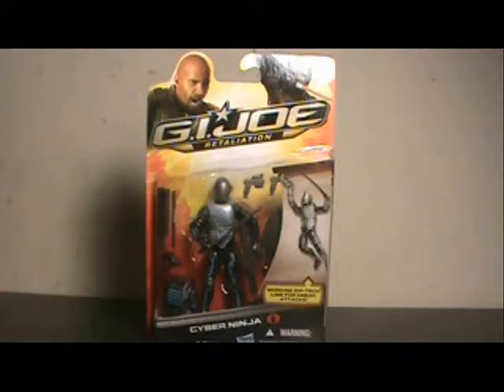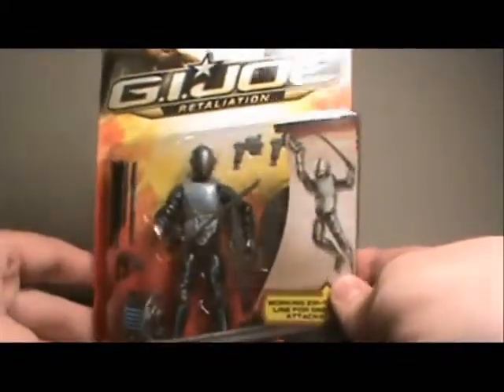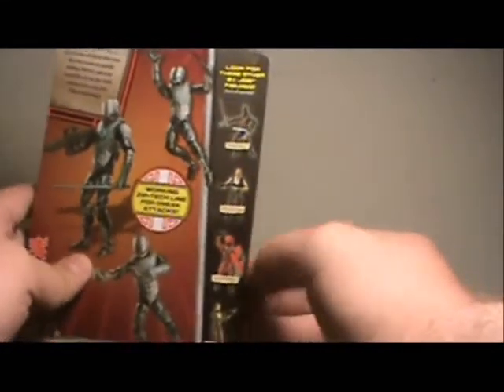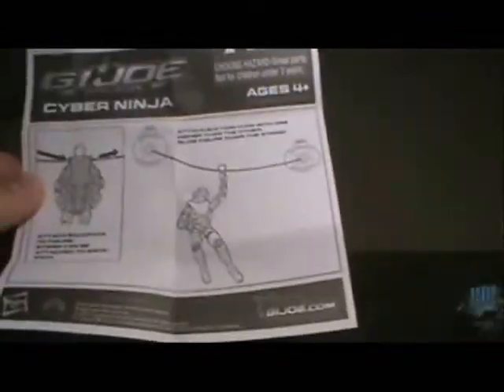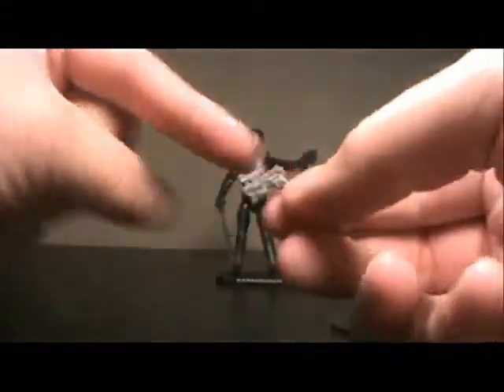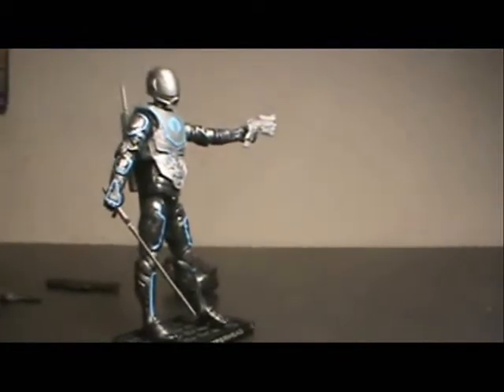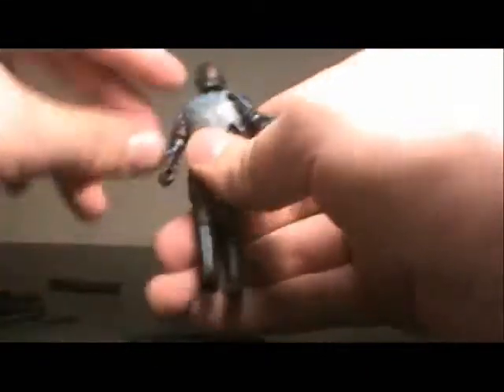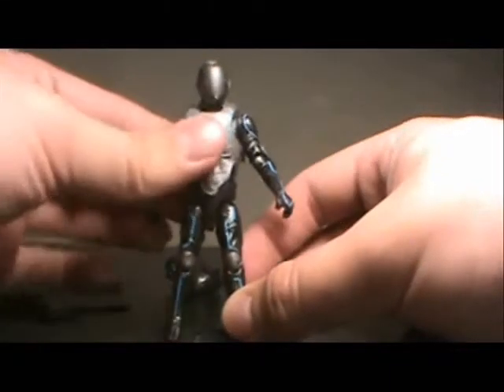G.I. Joe Retaliation Cyber Ninja figure review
Jtrains back